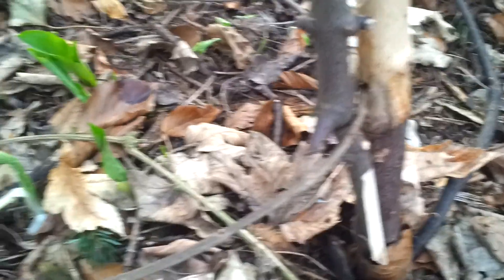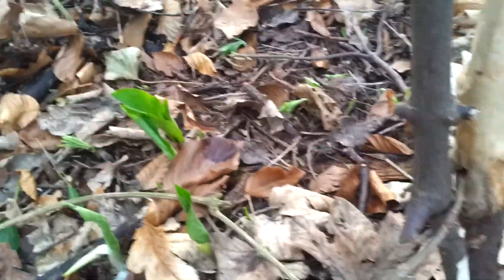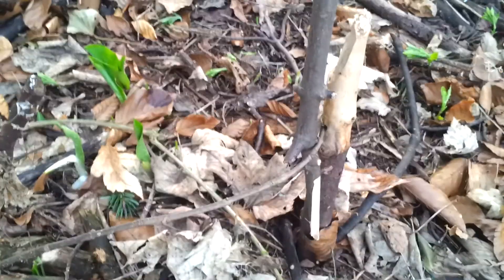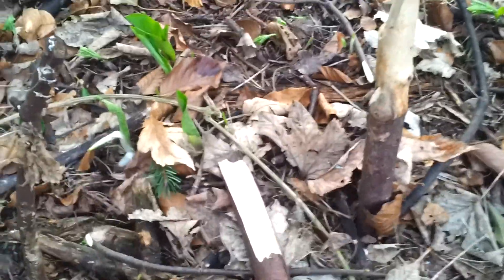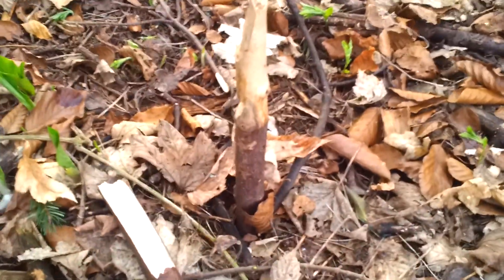Snare spring trap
Hi back again , iv made a spring snare trap using only natural materials have a look and give me your opinion ..